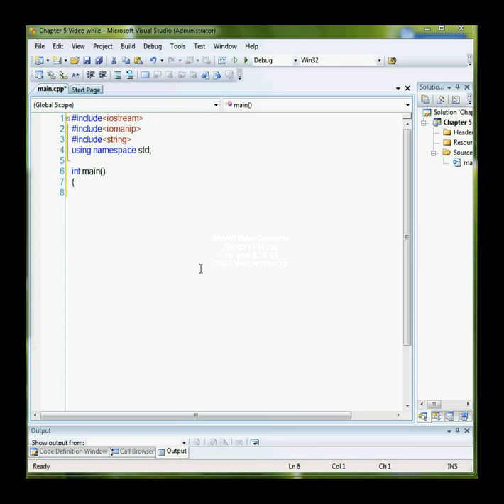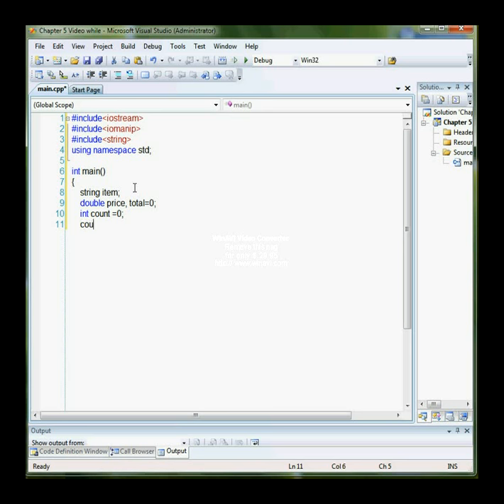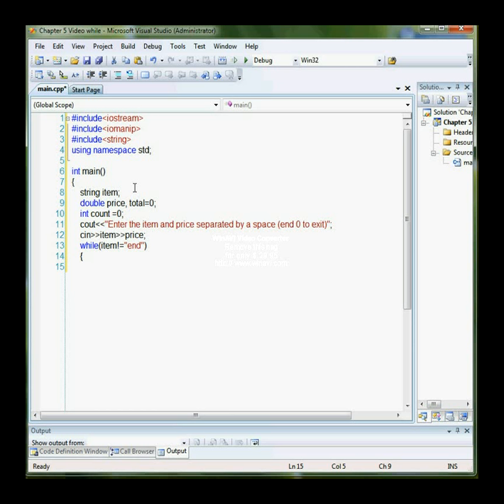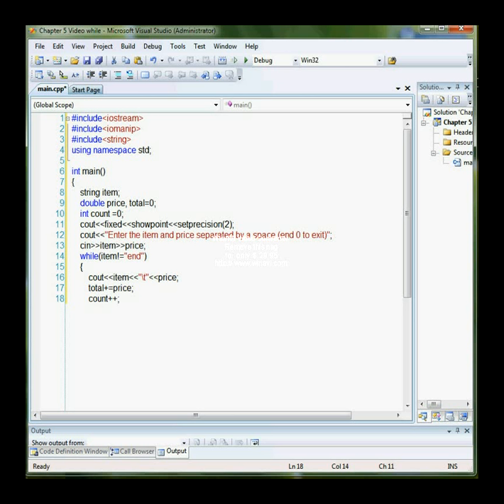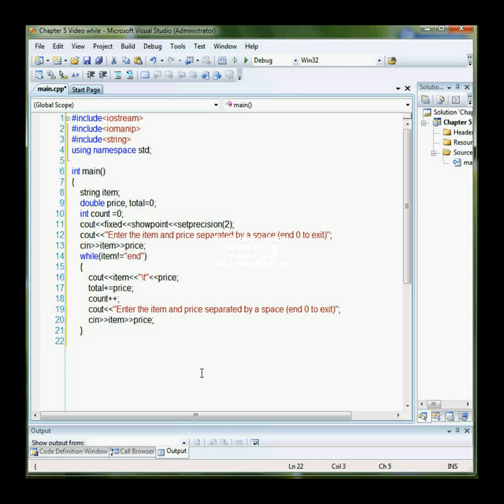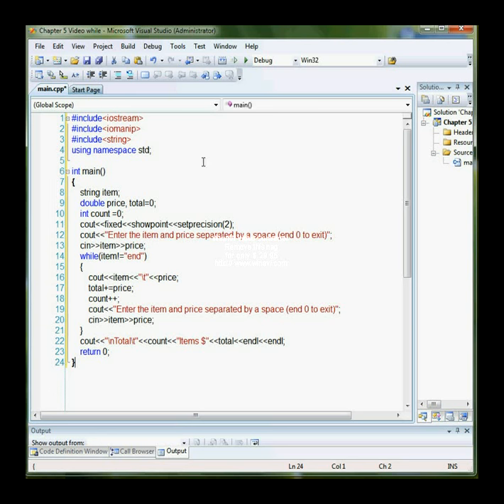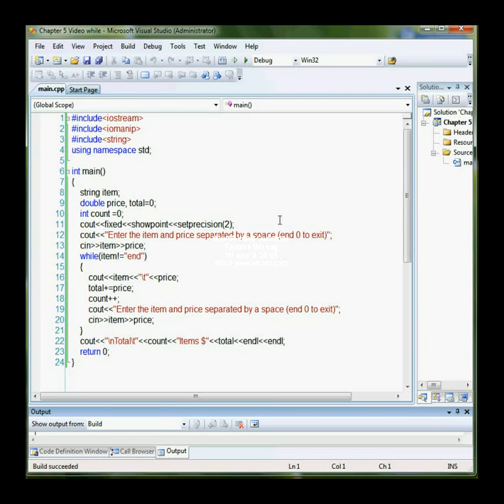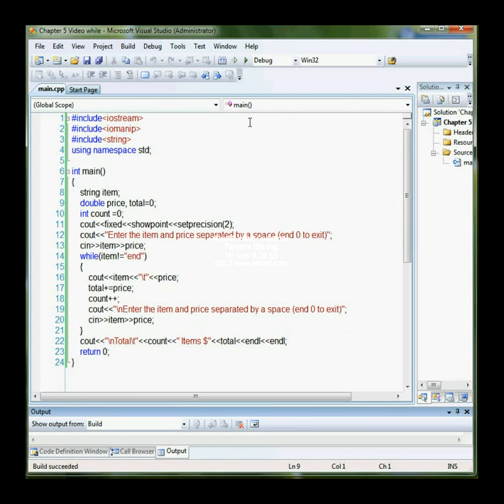Chapter 5 Video while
Looping:  while loop